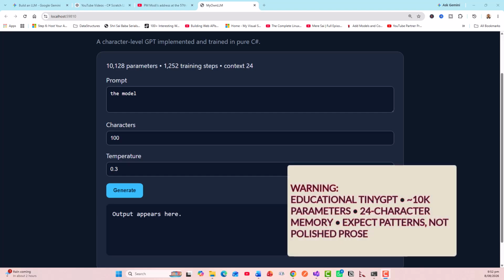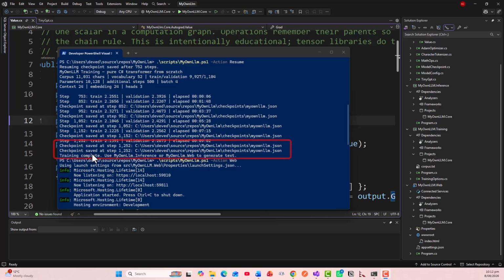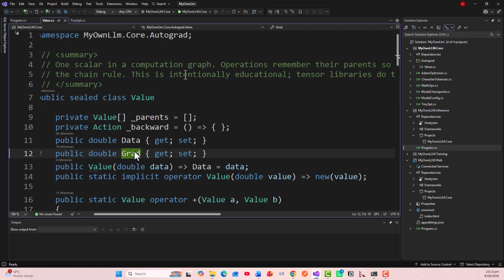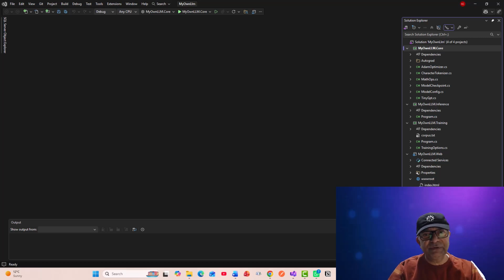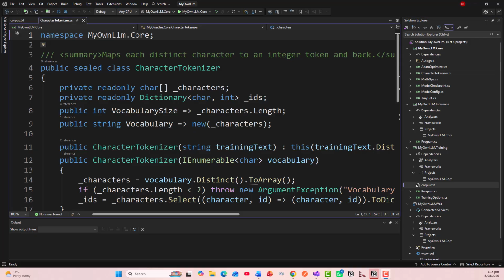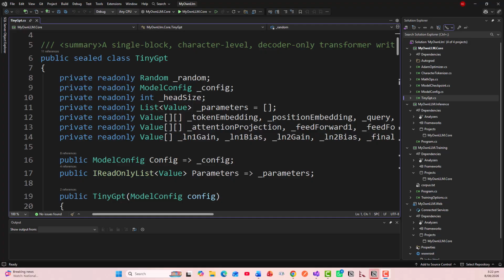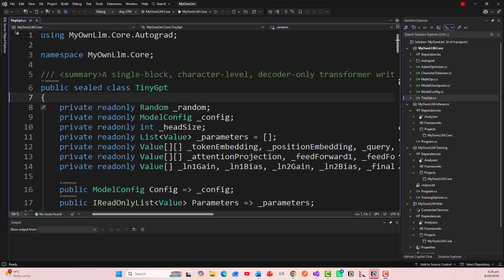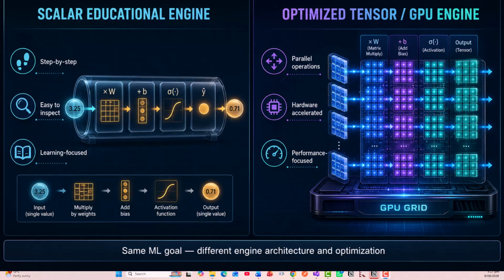How I Built a GPT-Style LLM from Scratch in Pure C# — No AI Frameworks!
Build a GPT language model from scratch using C#. Learn the architecture of tokenization, embeddings, and transformers.

Most AI tutorials rely on heavy frameworks, but this guide focuses on building a custom language learning pipeline using only C#. If you are a developer looking to understand the mechanics behind large language models, this walkthrough breaks down the core components required to build and deploy your own system without external dependencies.

We will walk through the implementation of a transformer architecture, starting from raw tokenization and embeddings, and moving through the training logic. You will also see how to build an ASP.NET Core interface to manage your model training and deployment. By the end, you will have a functional understanding of how to construct a custom GPT pipeline entirely within the C# ecosystem.

0:00 Building an LLM from Scratch in C#
0:57 Understanding the Model's Scope
4:56 Architectural Breakdown of the Solution
7:41 Conceptualizing the Transformer
9:55 The Heart of the Engine: Value Class